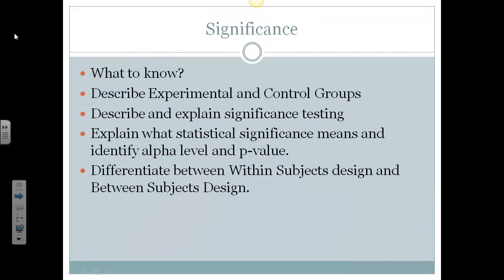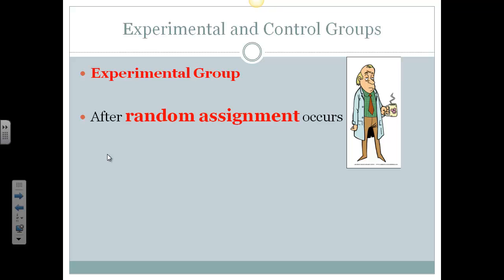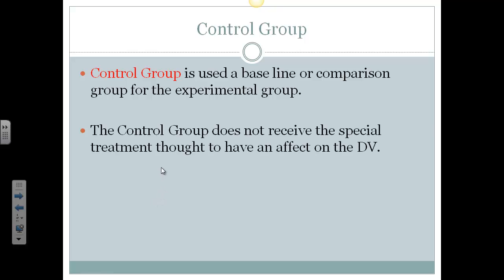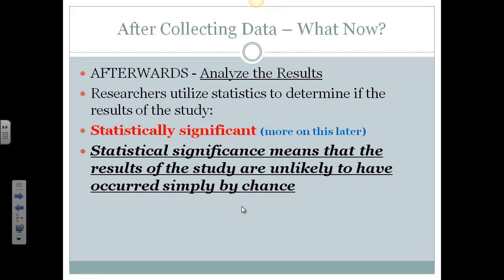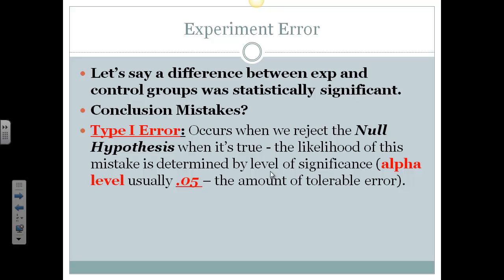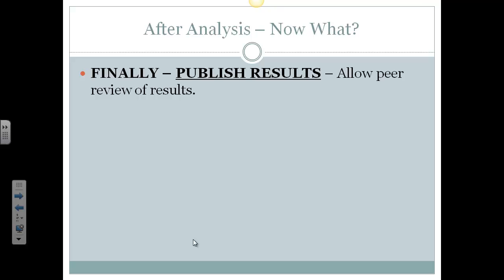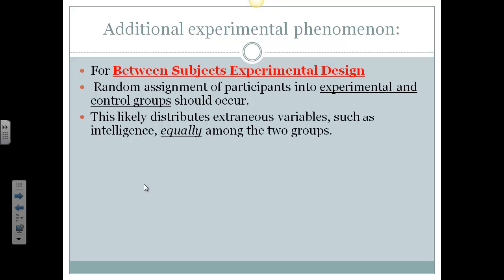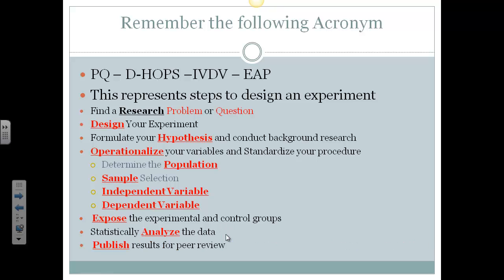2013 Methods - Exp control significance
Addition to Research methods series for AP.  Experimental and control groups, statistical significance intro, between and within subjects design, Experimental Steps Mnemonic